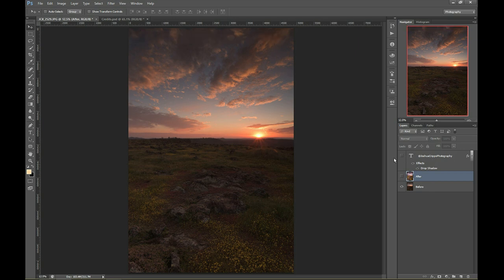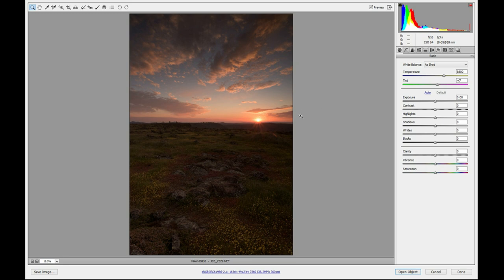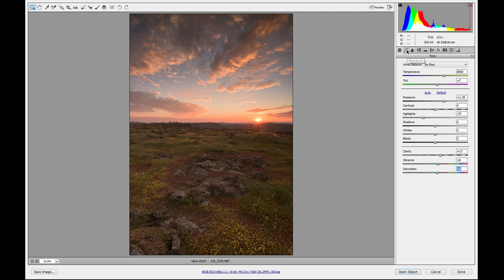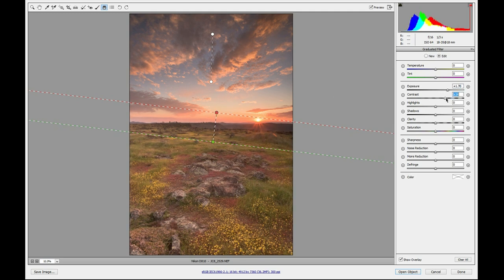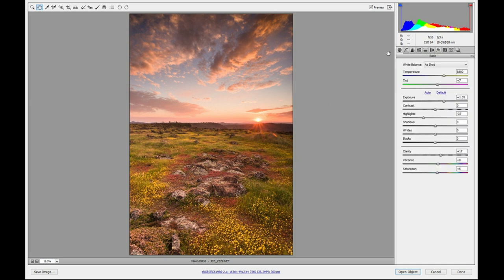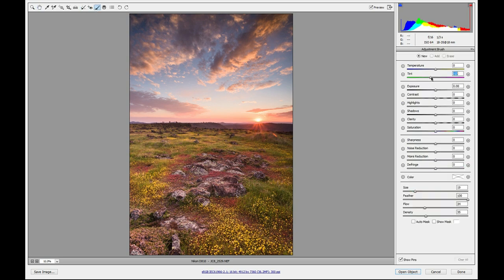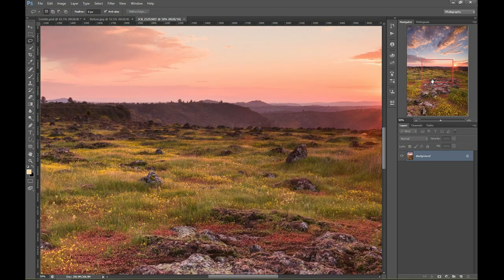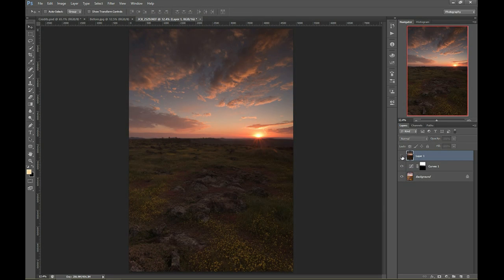Post Processing Landscape Photos in 5 Minutes - Photoshop Tutorial and Workflow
In this fast-paced Photoshop workflow tutorial learn how to beautifully edit your landscape photos in less than 5 minutes.

Are you ready to transform your landscape photography and shoot world-class photos? Learn my easy, 3-step approach to creating shots that have been published by Nat Geo, BBC, CNN, Nikon, NASA, Outdoor Photographer, Pop Photo, and many more.

The best photos you've ever taken are only an hour away.

- Main Video Camera and Lens
- Vlogging Mic
- Studio Mic
- Audio Recorder
- Studio Lights

My Photography Gear and Tools
- Primary Camera
- Secondary Camera
- Mirrorless Wide Angle Lens
- Mirrorless Mid-Range Lens
- Nikon FTZ Adapter
- Insane Ultra Wide Lens
- Excellent Wide Angle Lens
- 50 mm Lens
- My Telephoto Lens
- My Super Telephoto Lens
- Primary Tripod
- Hiking Tripod
- Primary Ballhead
- Secondary / Full Moon Ballhead
- Hiking Ballhead
- Camera Backpack

My Must-Have Accessories and Tools
- Wacom Tablet
- Spyder Pro Monitor Calibration
- Physical Photo Storage
- My Web Host